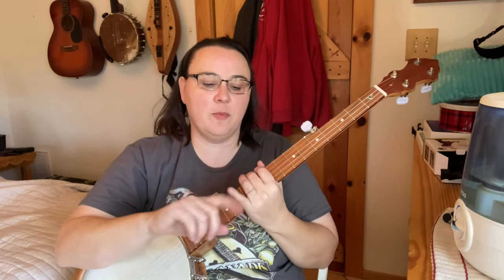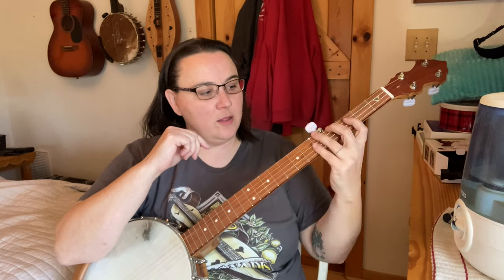Boil Them Cabbage Down Clawhammer Banjo Lesson with lots of extras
This is a packed lesson!  I show you 3 different ways to play the chords, then walk you through how to jazz up the melody note version.  For extra videos and a full walkthrough of the song video with tabs and more, join my website below.  For only $5/month you can get all my clawhammer materials.

For banjo - Bart Reiter Standard
Other banjo - Stone Banjo
Grover compensated bridge
Strings I use
Fretboard cleaner

Fretboard cleaner

Seagull M4 in G pack
Seagull M4 in D pack
D Strings Ball End
Cool straps
Snark tuner
Kyser capo (works on banjo too)
Variety pack of picks

Have you been saved by the Blood of Jesus?  Do you need to get in the Word?  Have questions, need answers -  ASK, SEEK, KNOCK!